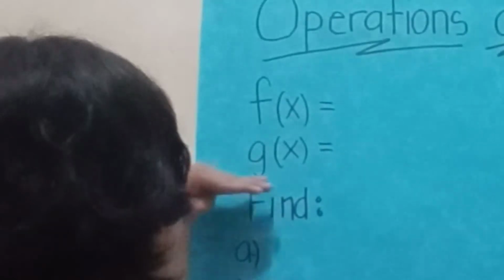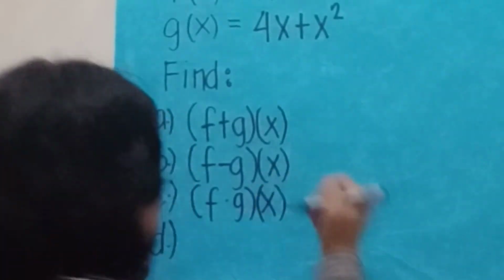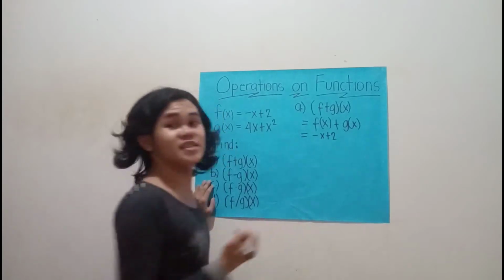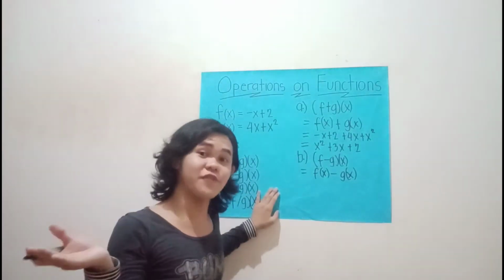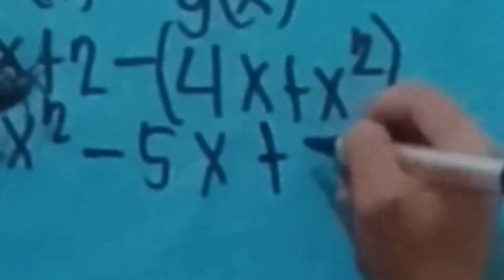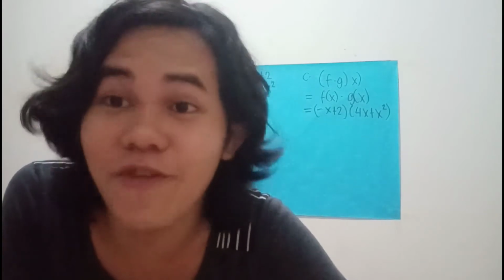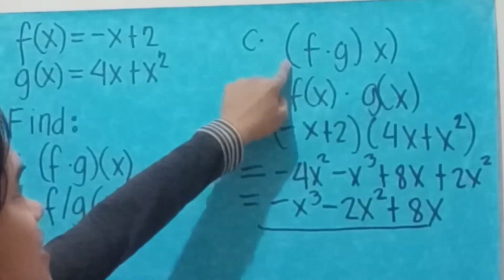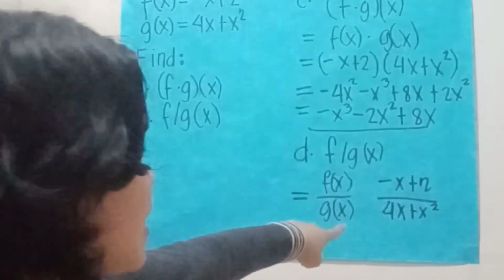Let's perform OPERATIONS on FUNCTIONS! 👩‍🏫➕➖✖️➗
I'm not good in MATHEMATICS but hopefully this video helps ! 💖💖💖

I accept Constructive Criticisms 😊💞💞💞